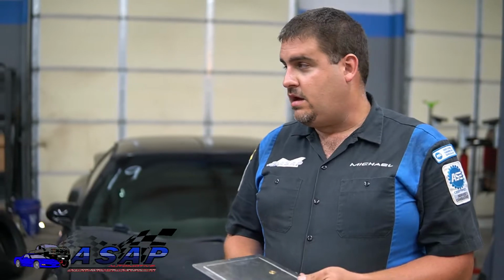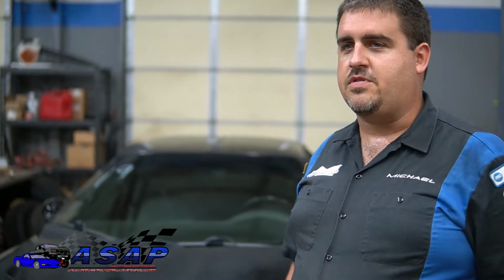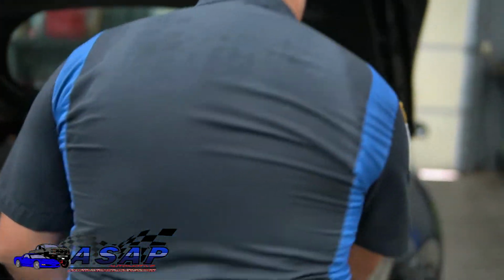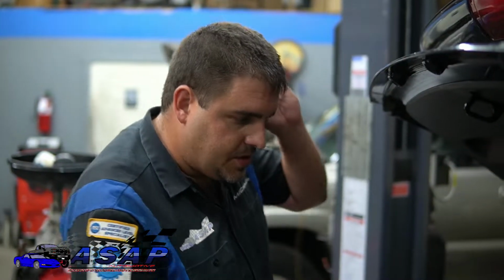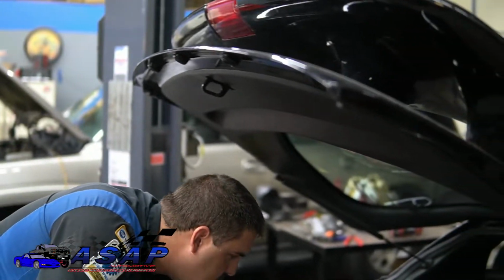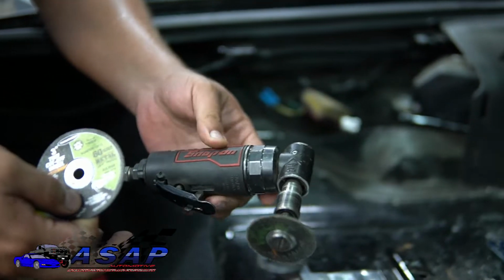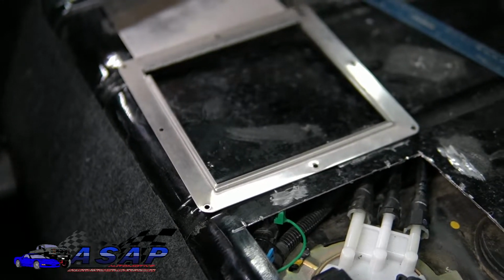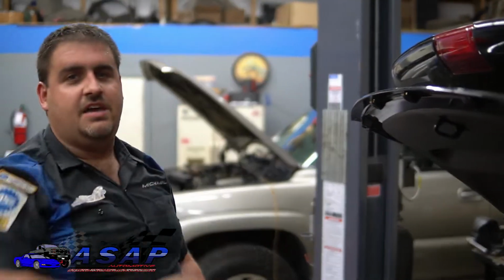Firehawk Trapdoor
In this episode we show you how to do the trap door mod to access your fuel tank correctly. At the time of this recording, there are not a lot of tutorial vids to show how this is done. Let me show you how easily it can be done and make your future builds a whole lot easier!

Part#: Tanks Inc. AD-66

** If you are interested in joining our team, visit us